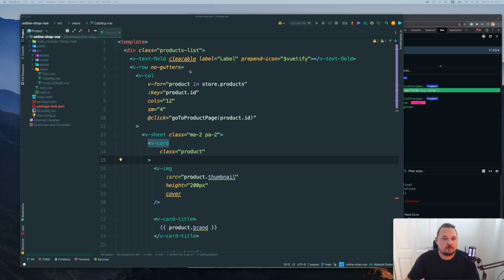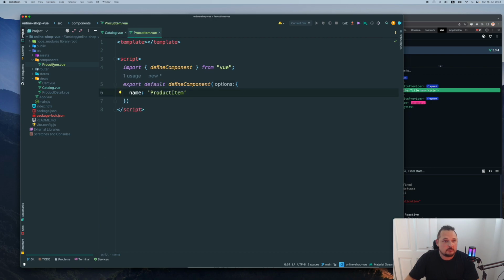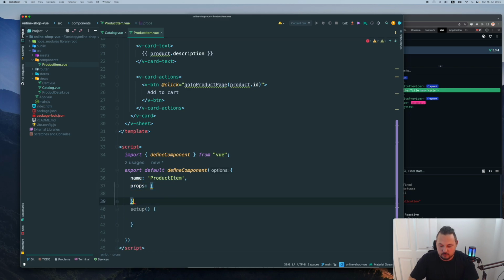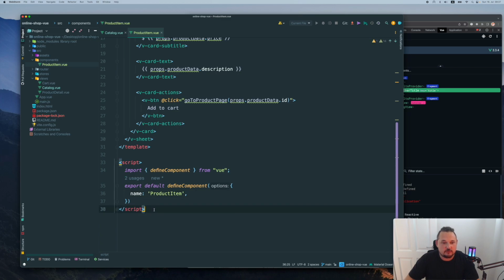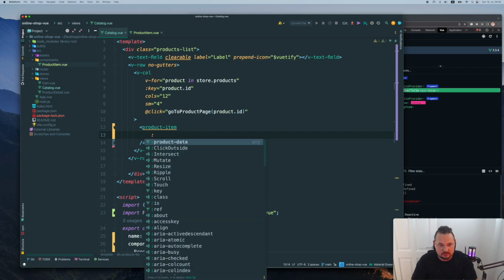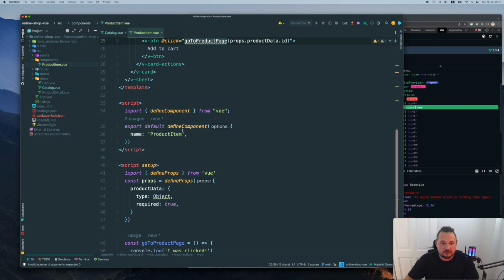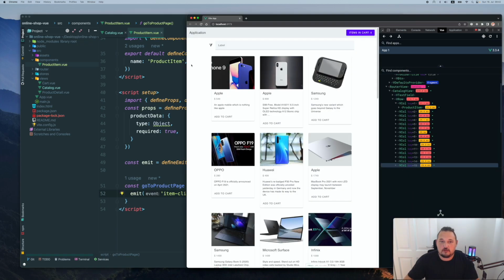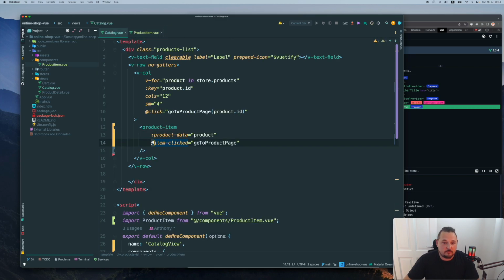Props and Emit Events in Vue.js version 3 composition API.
HI!

Very simple way to pass properties from Parent component to a Child component and lift events with data back to Parent.